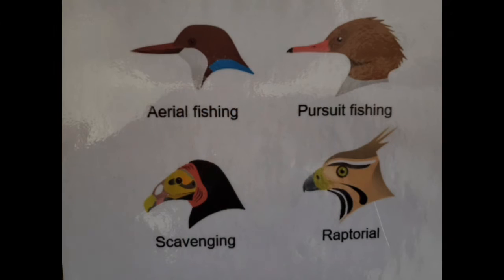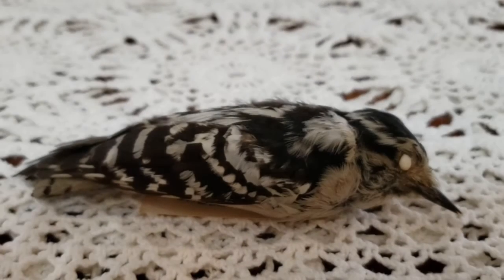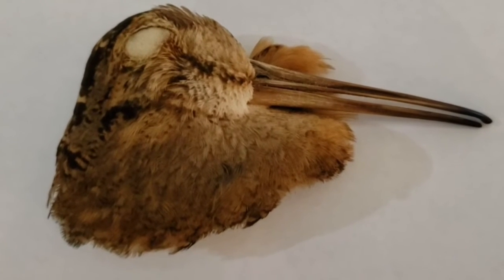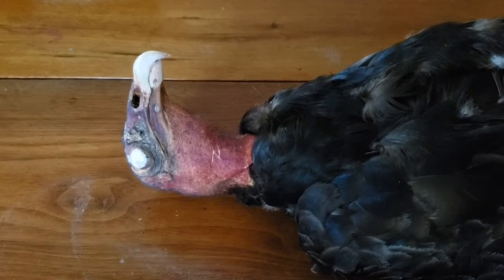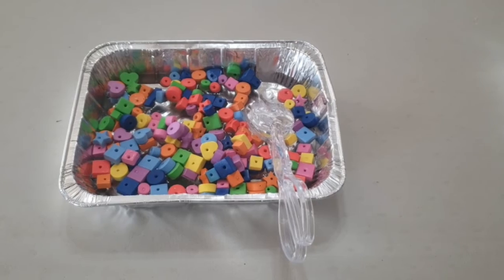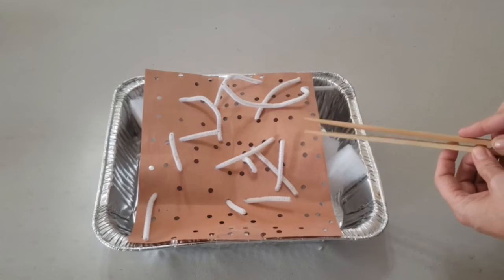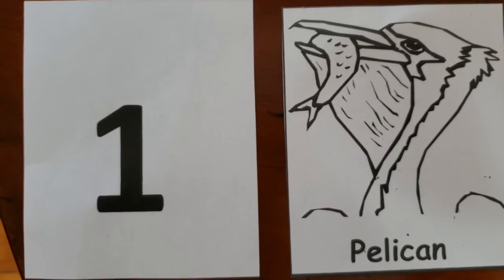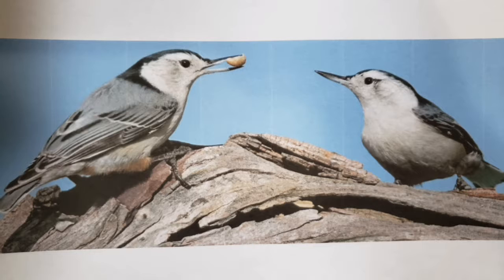Show & Tell on the Farm Bird Beak Buffet